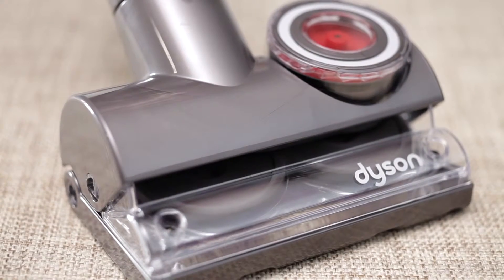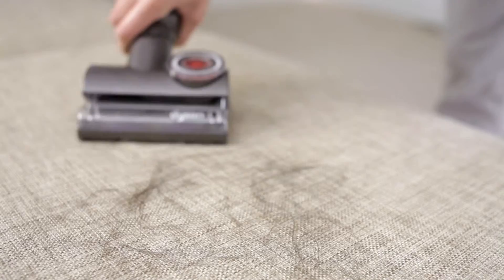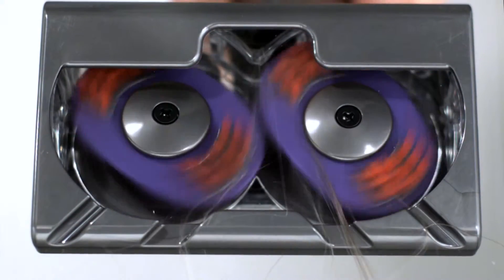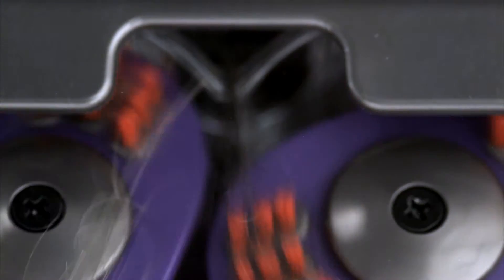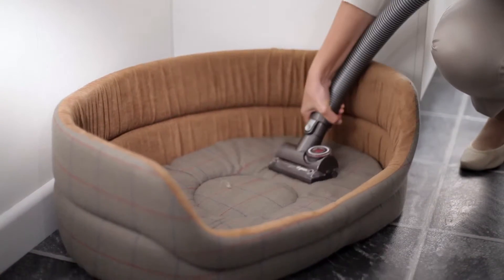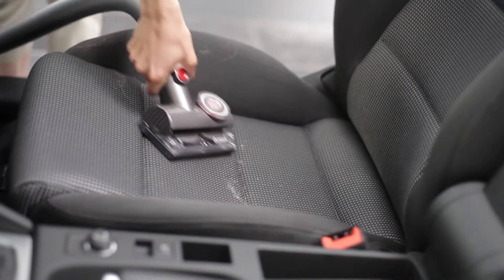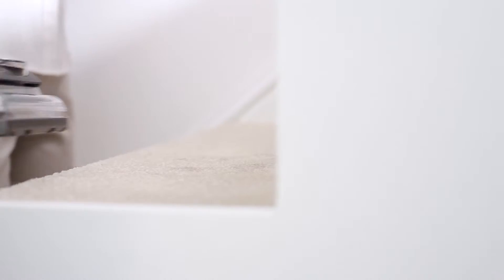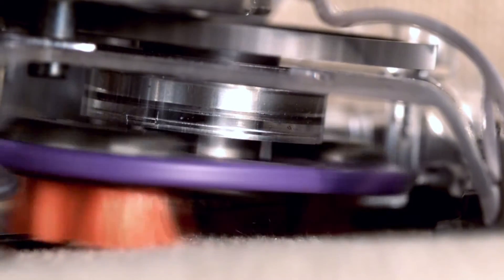Dyson Tangle-free Turbine tool